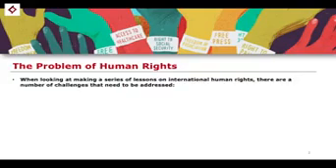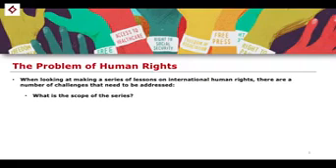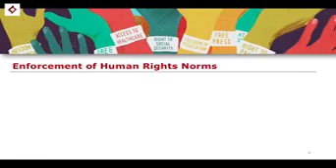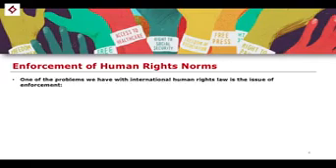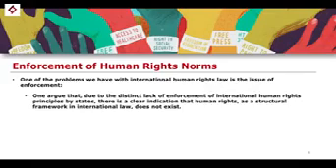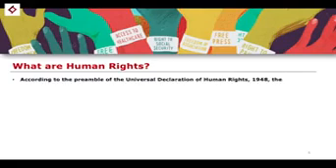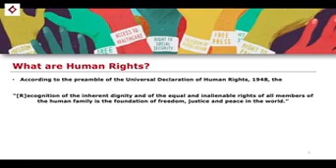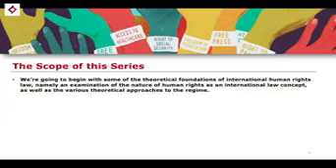introduction to international human rights law two